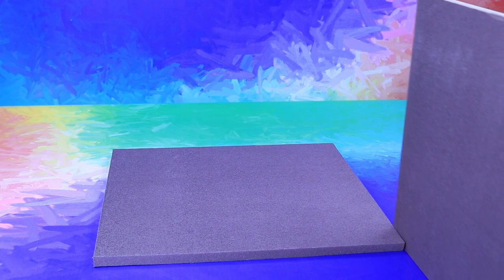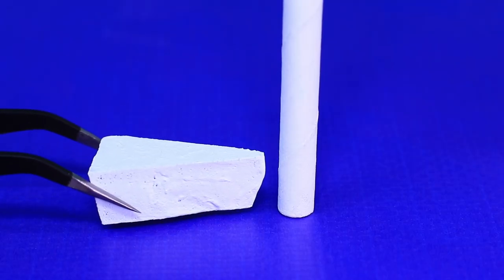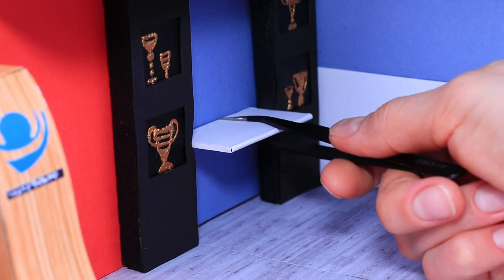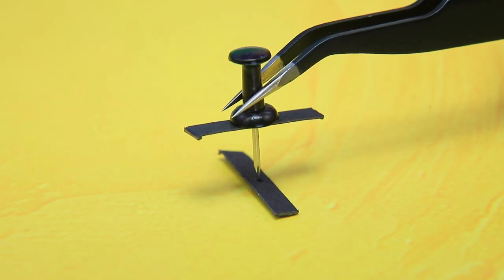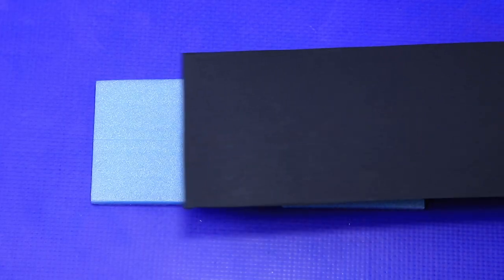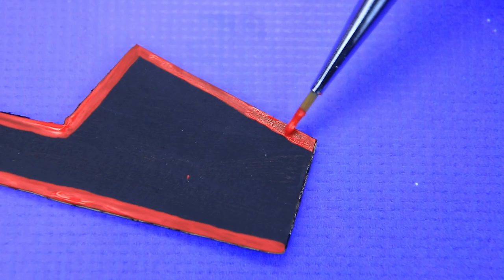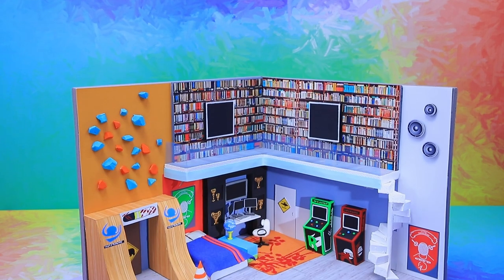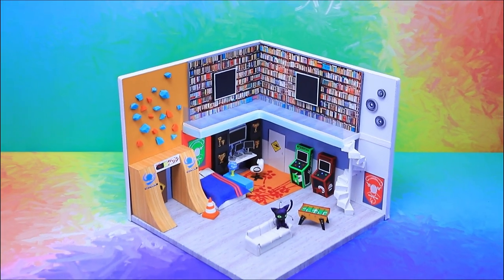Cat Noir's House / Miniature Dollhouse Tutorial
Would you like to see what Super Cat's room looks like? We know the best solution! Let's build a room for the Super Cat ourselves, believe me, it will be cool.

Supplies and tools:
• scissors
• utility knife
• paint brushes
• acrylic paints
• Styrofoam
• colorful paper
• printed images
• ribbon
• see-through plastic
• black and patterned cardboard
• colorful paper
• sticker
• regular and glittery foam paper
• fabrics
• faux leather
• stuffing for pillows
• marker
• thumbtack
• clay globe
• half-beads
• straw
• wire
• white marker